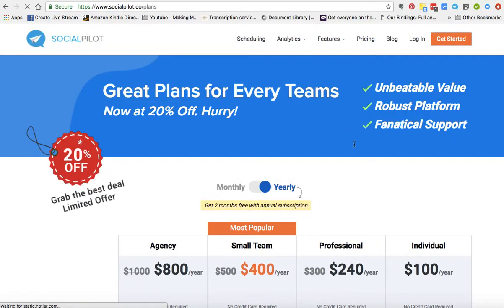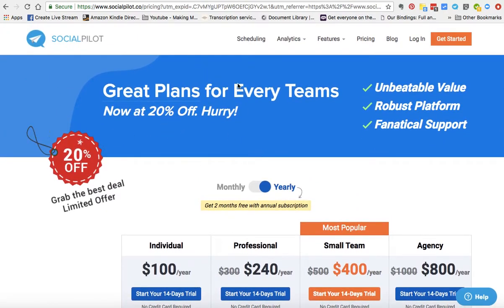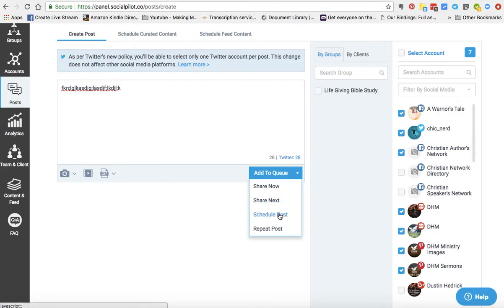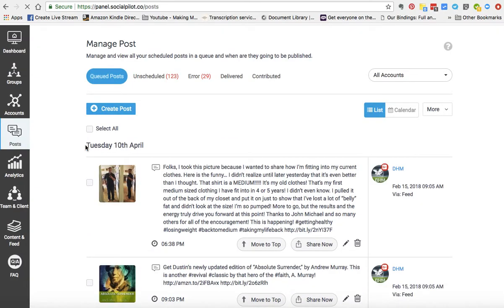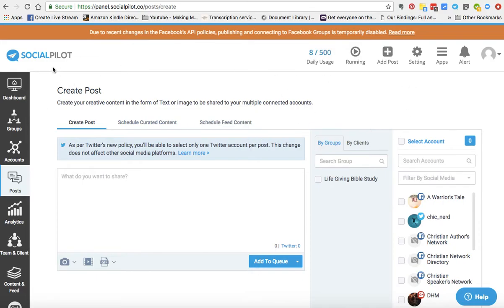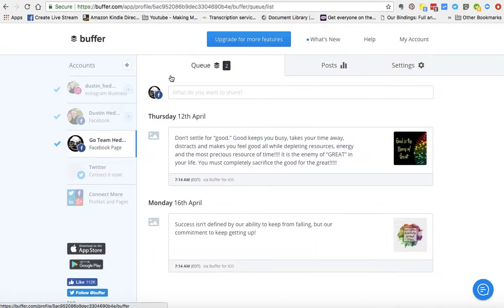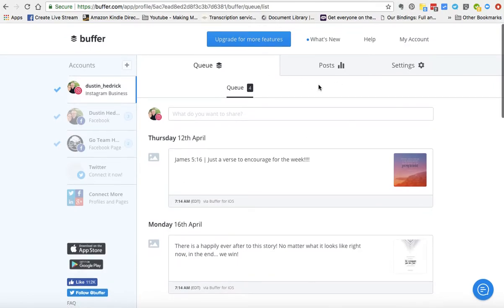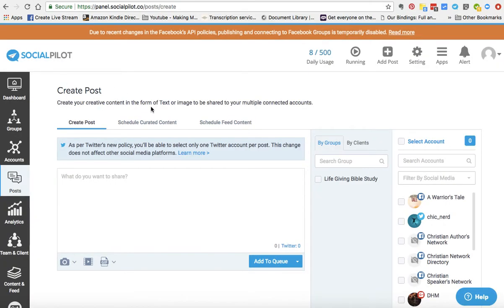How To Schedule Instagram, Facebook & Twitter Content in One Day for an Entire YEAR!!! AUTOMAT